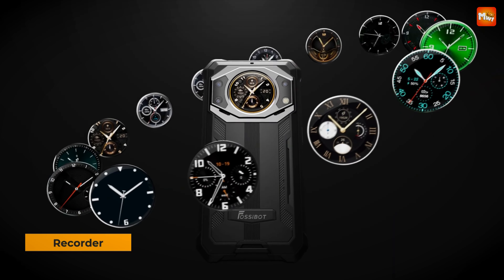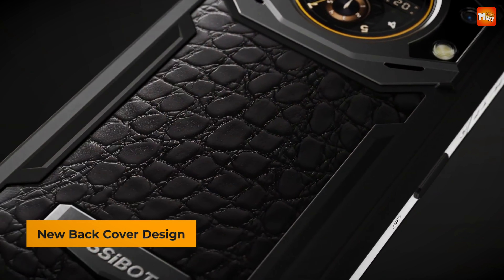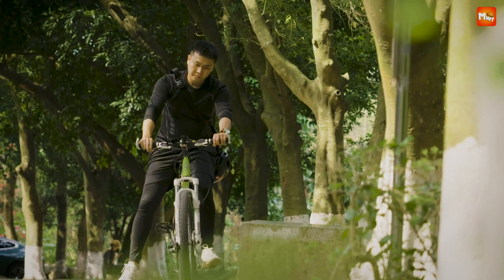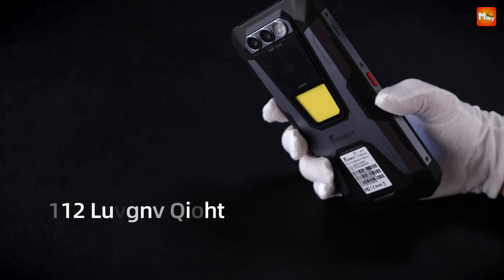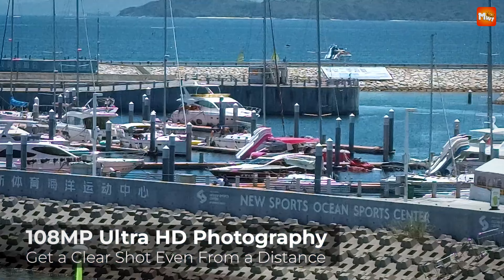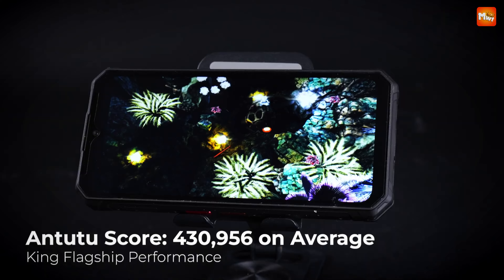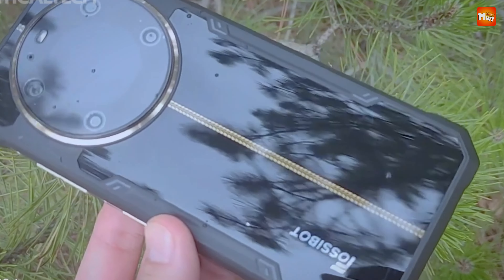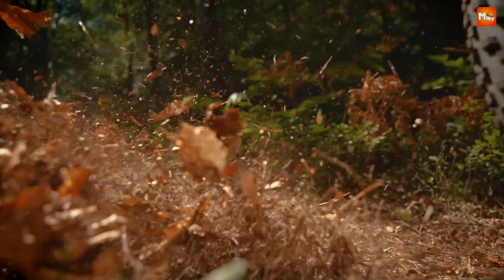Best Fossibot Rugged Smartphone | Who Is THE Winner #1?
Links to the best fossibot rugged smartphone we listed in this video:

1. Fossibot F109 5G
2. Fossibot F102
3. Fossibot F106 Pro
4. Fossibot F101 Pro

Chapters:
00:00 Intro
00:35 Fossibot F101 Pro
03:36 Fossibot F106 Pro
06:40 Fossibot F102
10:00 Fossibot F109 5G
12:58 Outro